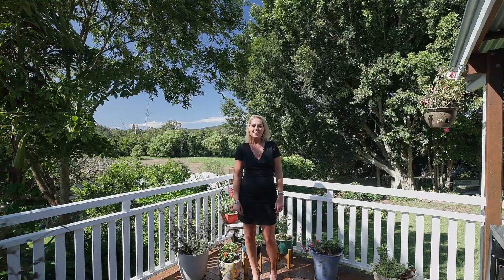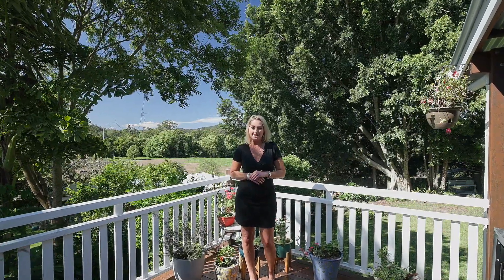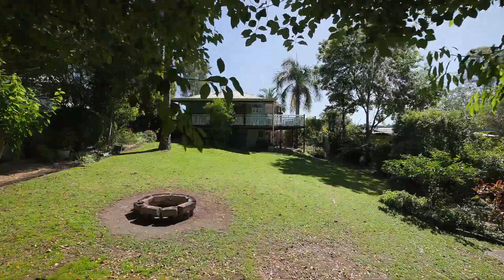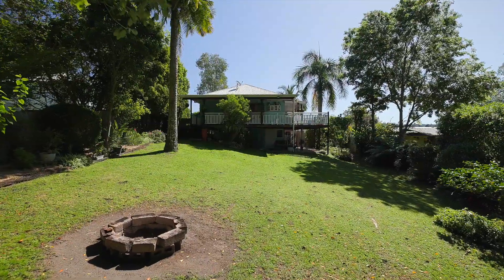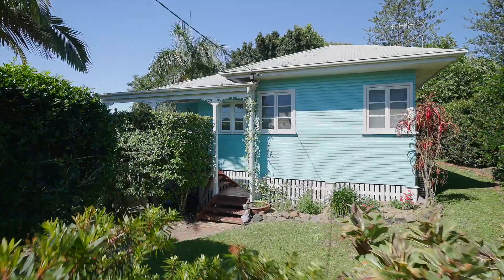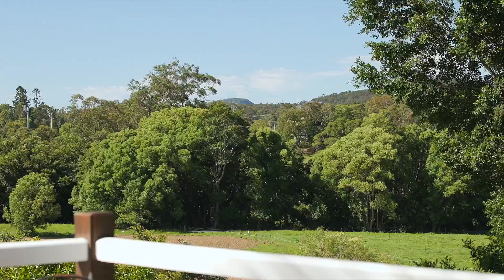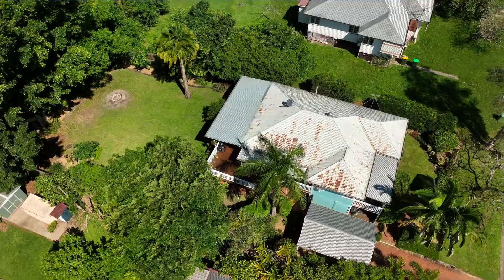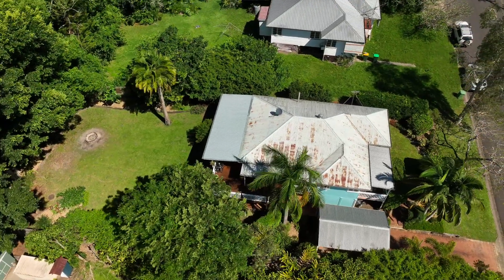30 Fairmeadow Road, Nambour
Rachel Meyers - Ray White Bli Bli